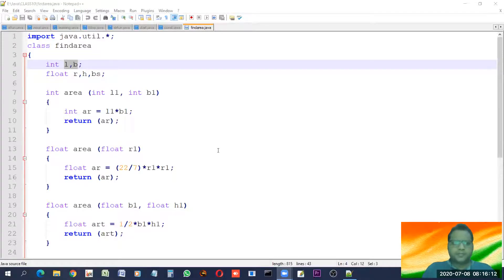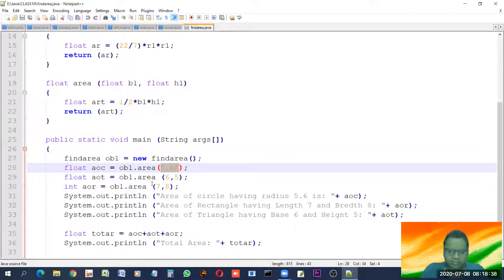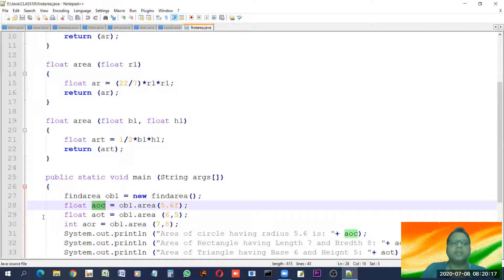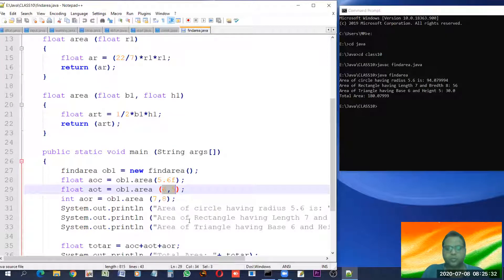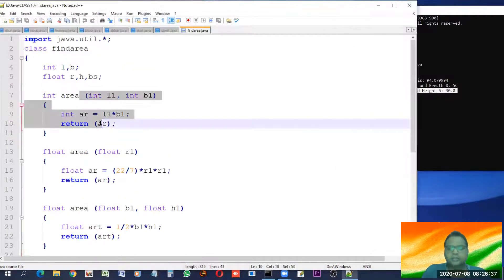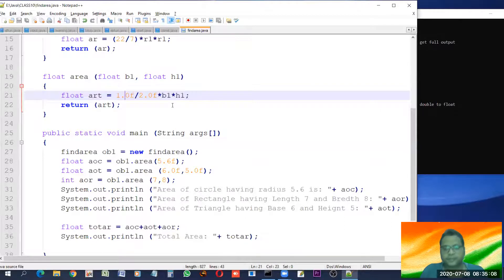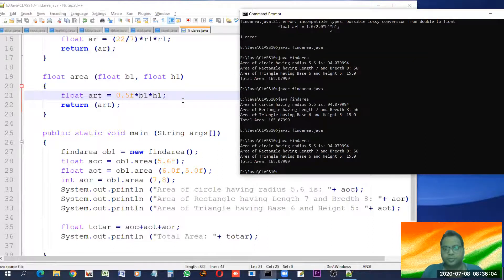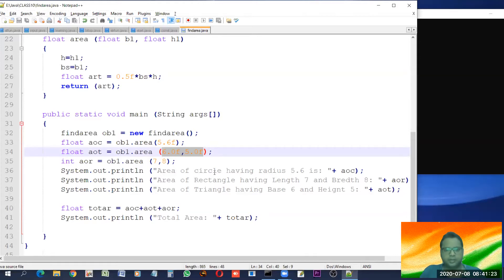10 2 Function Overloading Part 2